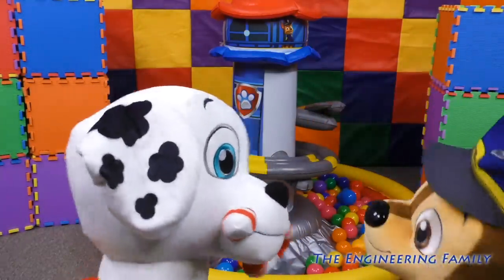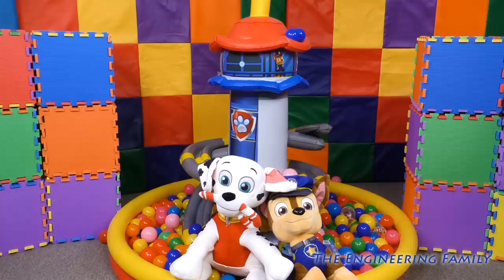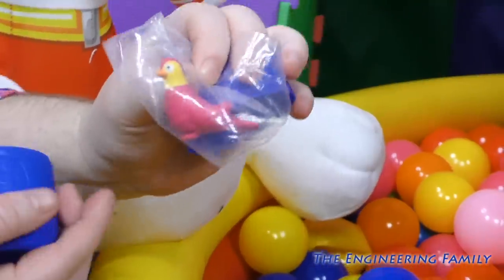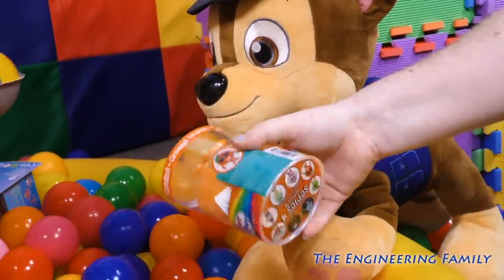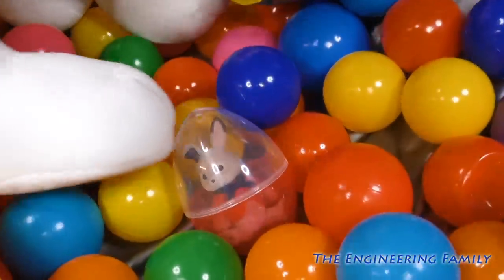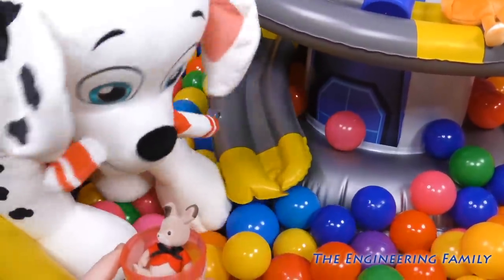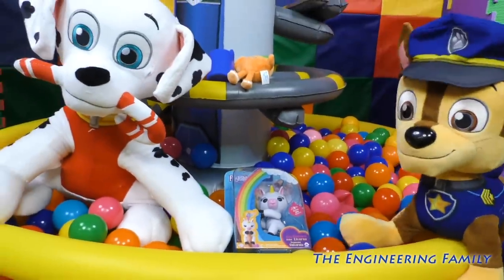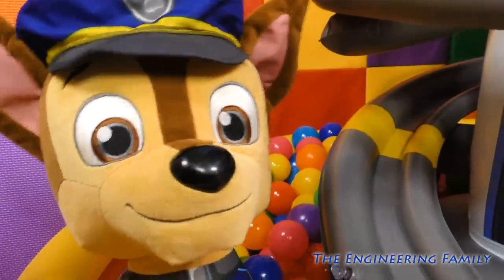Paw Patrol Marshall in the Lookout Tower Helps Gorilla Find his Lunch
Paw Patrol Marshall in the Lookout Tower Helps Gorilla Find his Lunch. What happened to the gorillas lunch? Marshall will use all of the tools at the Paw patrol Lookout Tower to try and hunt it down.

We are The Engineering Family, a family of educators working to show you how to make learning fun and engaging through entertaining videos that help teach children valuable wholesome play and the occasional STEM content. As always... TheEngineeringFamily only features 100% suitable family fun entertainment.
Please Note-

All characters shown in the thumbnail are represented in the video. At times, the toy or character has been painted or modified from the version that is commercially available. However, the toy that is shown in the thumbnail MATCHES what is shown in the video.

Also, in gaming videos, cut scenes from the game may have been screen-captured to create the thumbnail. This is not to imply that the video is animated, but to show *ACTUAL GAME FOOTAGE*